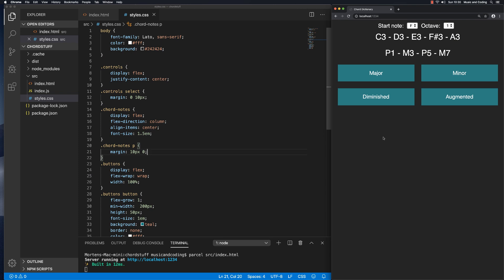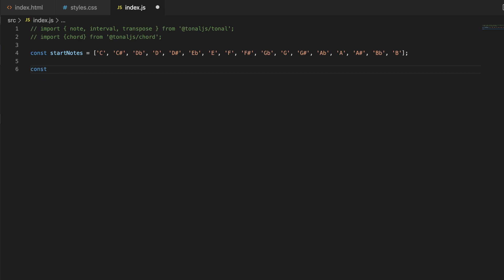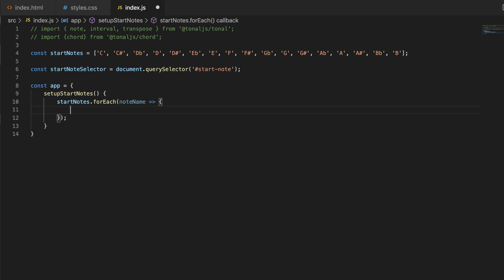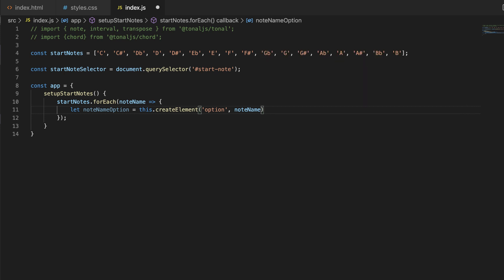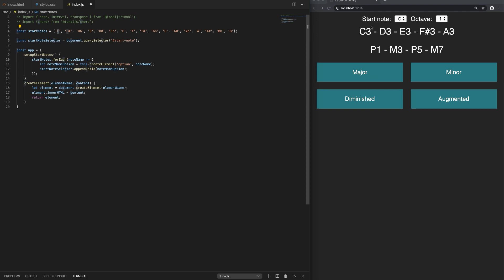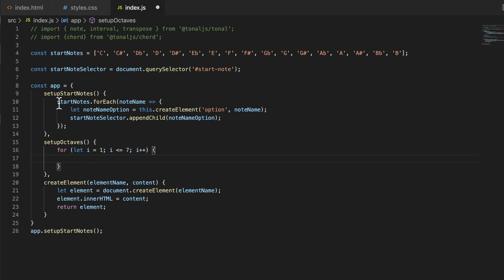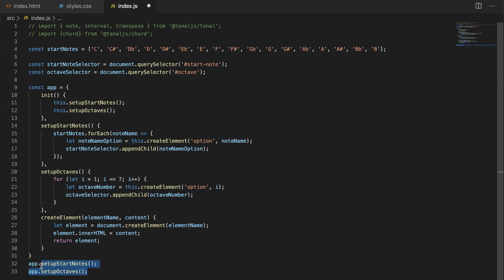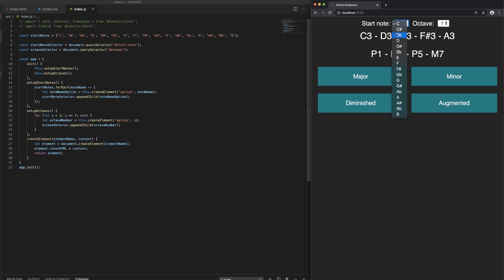#5 -Build a Chord Player with Javascript, Tonal.js and Howler.js -Populate Selectors from Javascript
In this video we will add content to our start note and octave selectors with Javascript.

This is the fifth video in a series where we will be building an interactive chord player / chord dictionary using Javascript, Tonal.js and Howler.js.